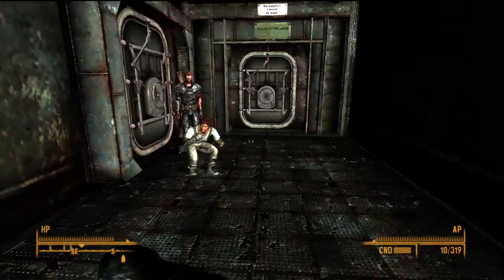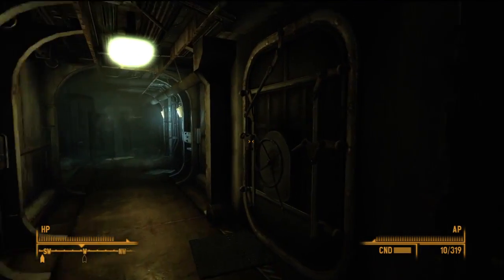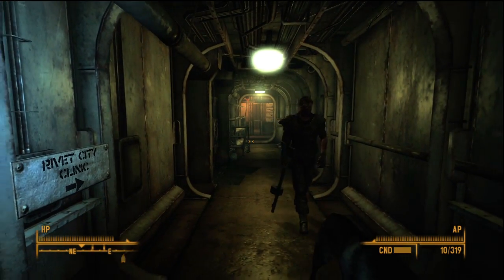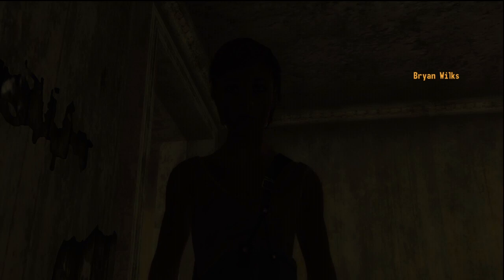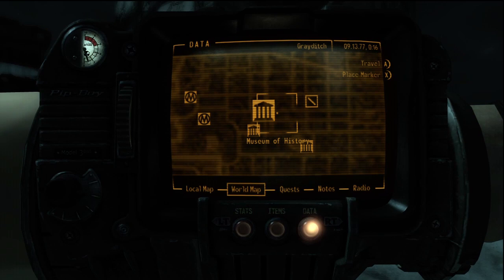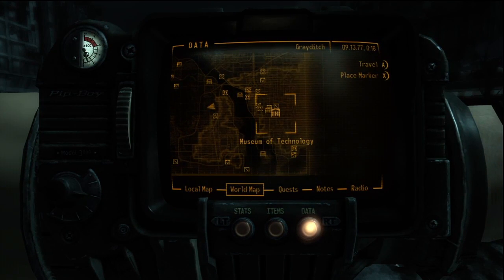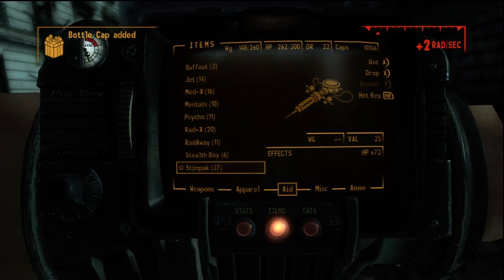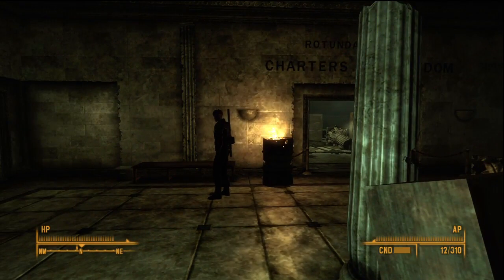Let's Play Fallout 3 - Part 87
Bob finds Bryan Wilkes a new home and then makes his way to the National Archives.